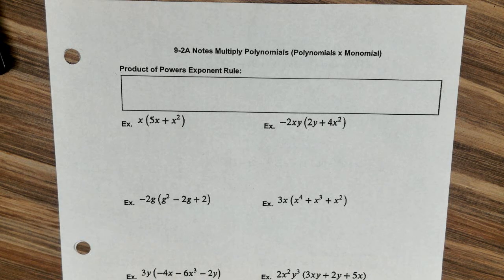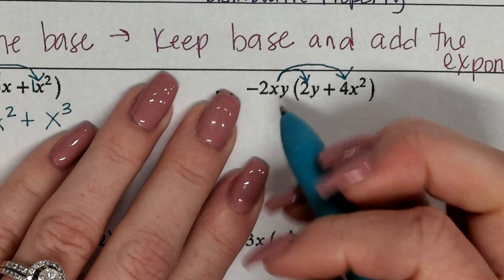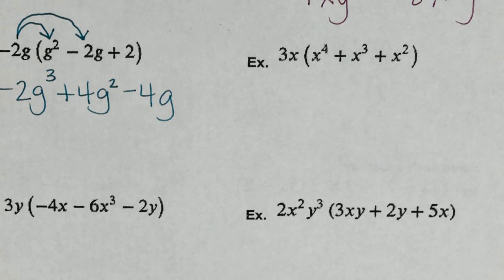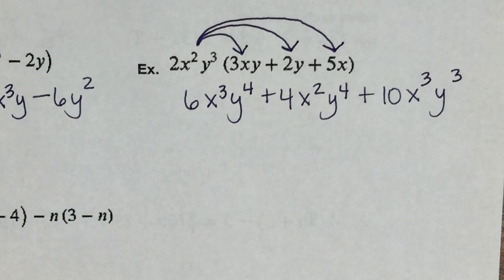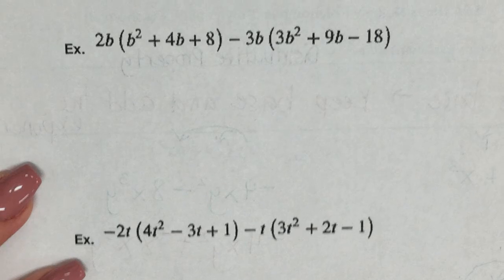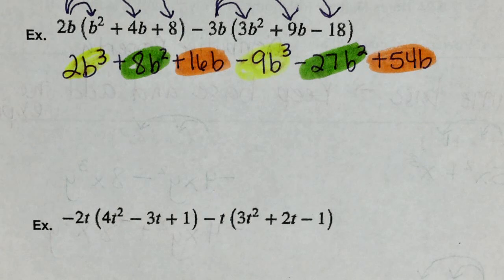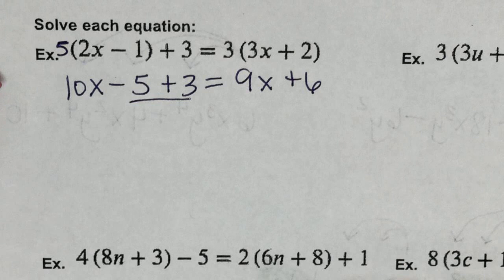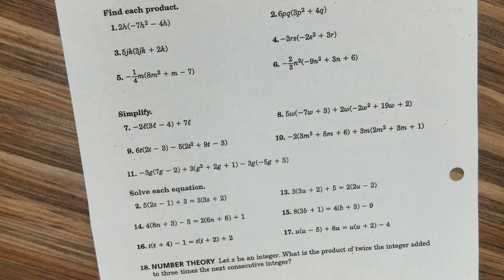Algebra 9-2A Multiply Polynomials